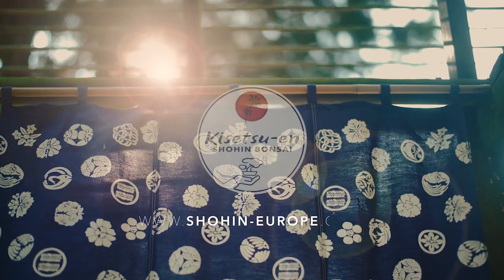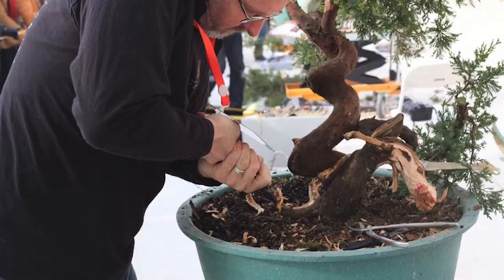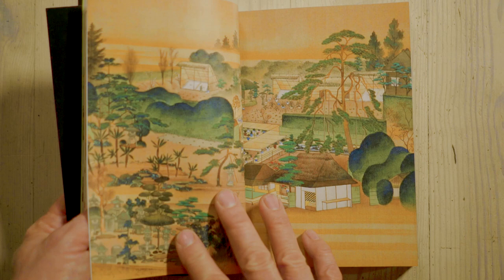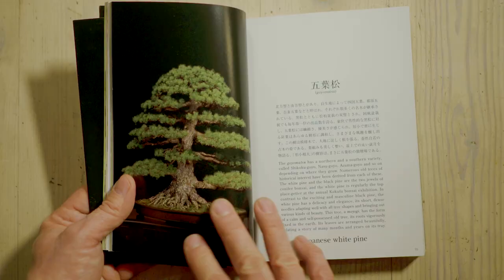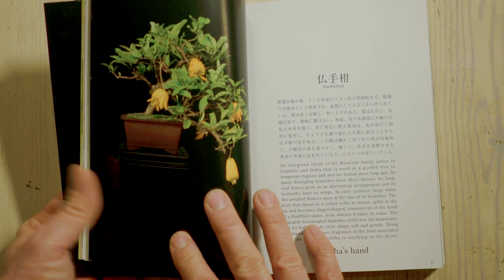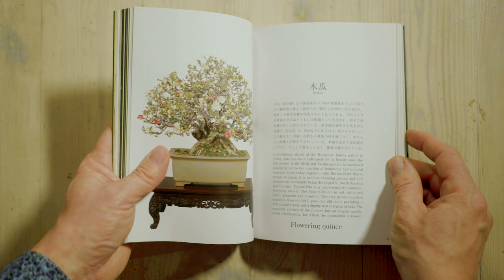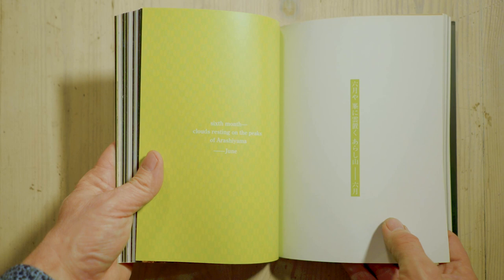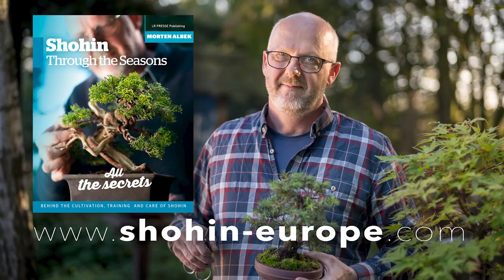Bonsai Christmas calendar with Kunio Kobayashi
The Kisetsu-en Christmas book calendar episode 22.
Bonsai with Kunio Kobayashi.

For more videos and learning.
Morten Albek - Shohin Bonsai Europe.